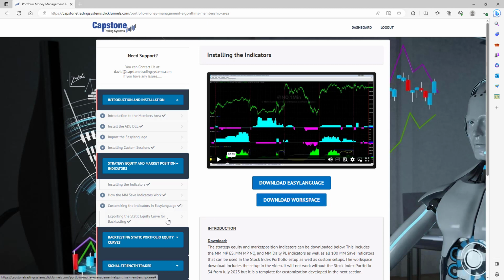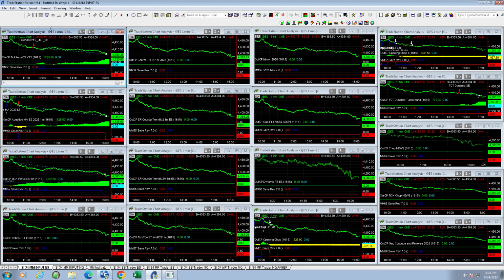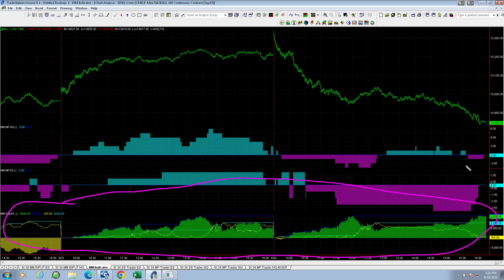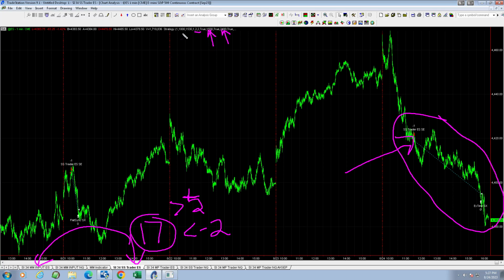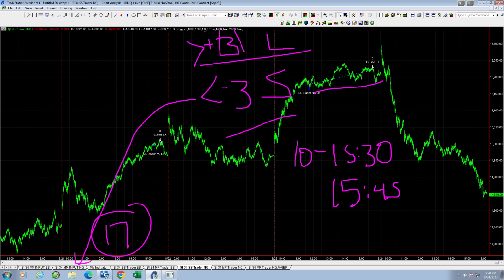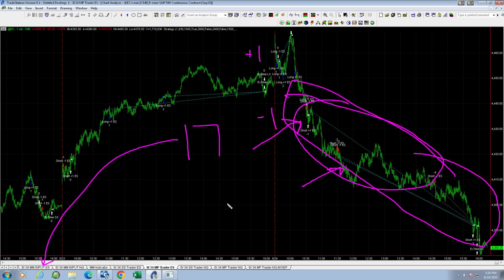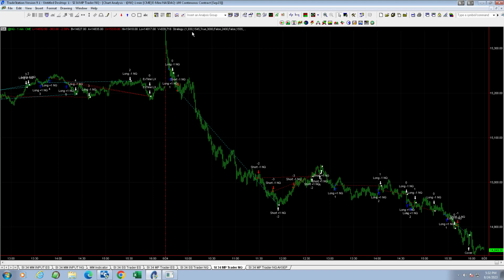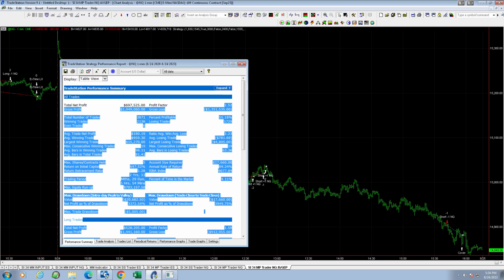Portfolio Money Management Algorithms Members Area Preview and Example Setup for Stock Index Futures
Get an exclusive look at our Portfolio Money Management Algorithms Members Area, where you'll discover the secrets to maximizing your trading potential with stock index futures. In this video, we'll walk you through an example setup, showcasing how our algorithms can help you optimize your portfolio and make informed trading decisions. Whether you're a seasoned trader or just starting out, this preview will give you a glimpse into the powerful tools and strategies available in our members area. Learn how to harness the power of portfolio money management algorithms to take your trading to the next level and achieve consistent profits with stock index futures. Watch now and start building a stronger, more resilient trading portfolio.